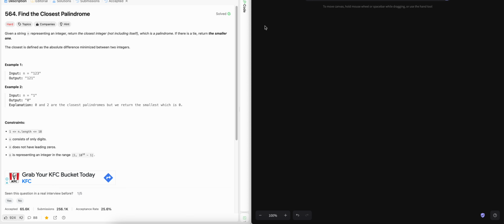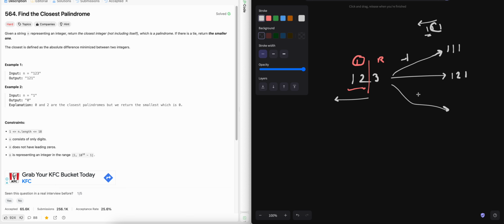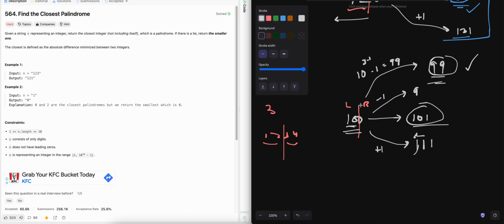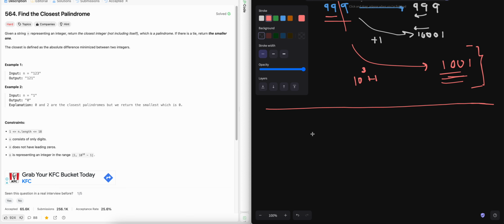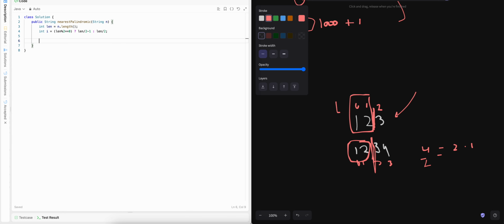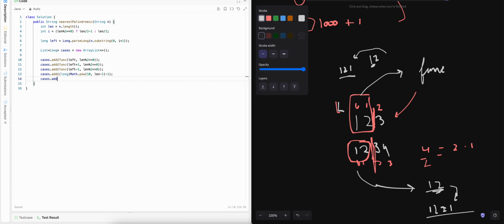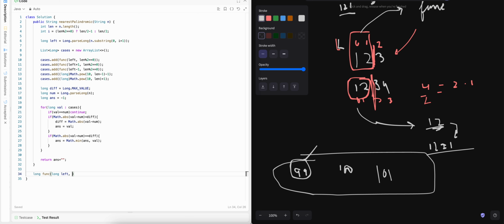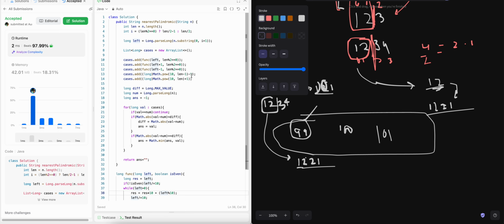Leetcode | 564 | Find the Closest Palindrome leetcode #564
Given a string n representing an integer, return the closest integer (not including itself), which is a palindrome. If there is a tie, return the smaller one.

The closest is defined as the absolute difference minimized between two integers.